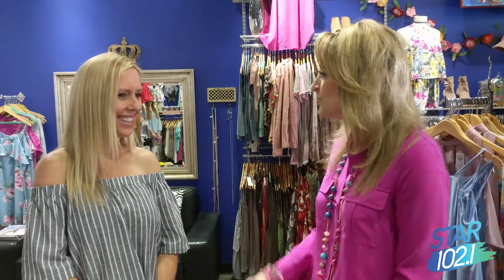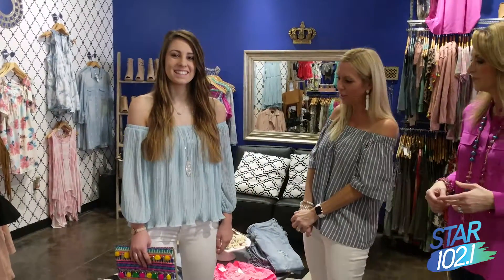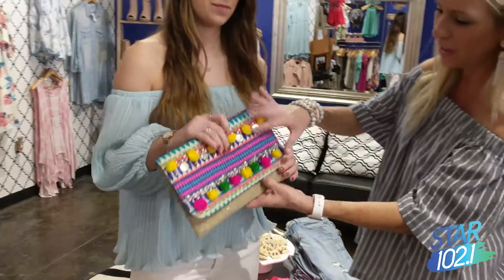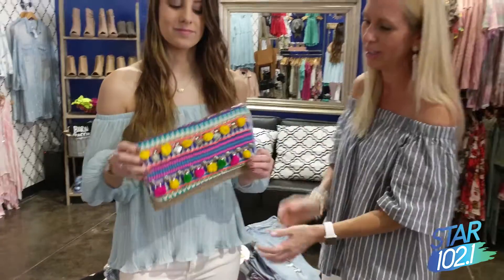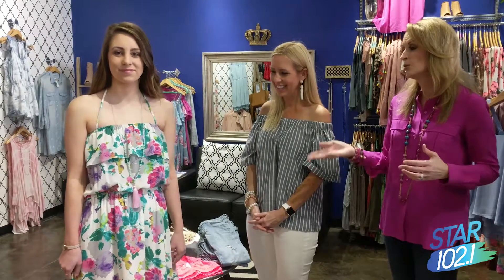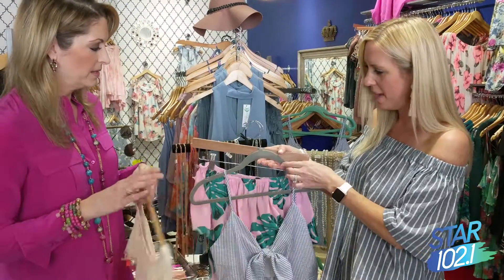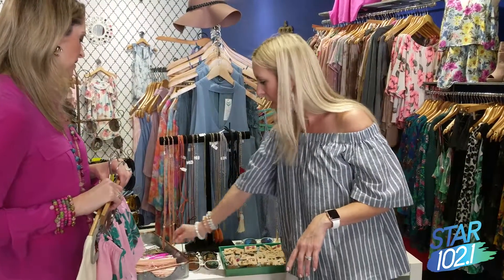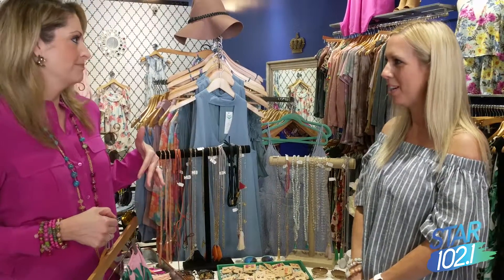Star Style - Beach Ready Spring Break Trends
Victoria Snee takes us to Ella Bleu at The Shops at Legacy to show us the latest in beach friendly styles!